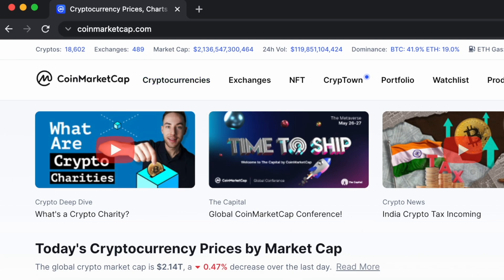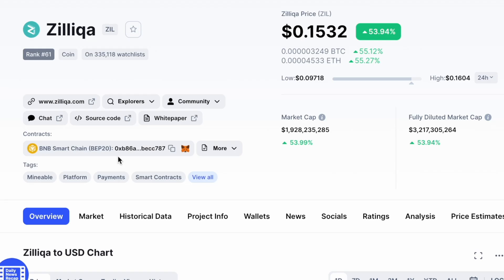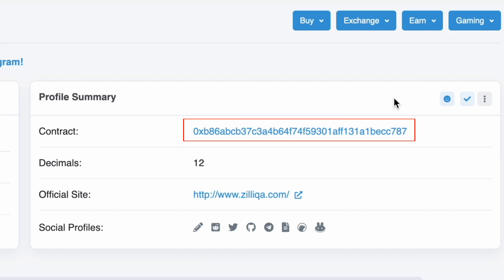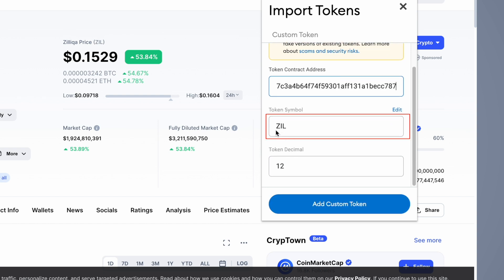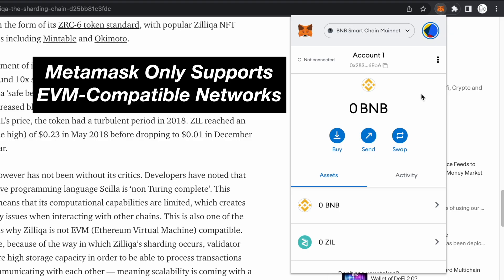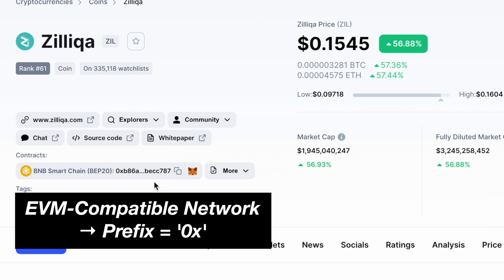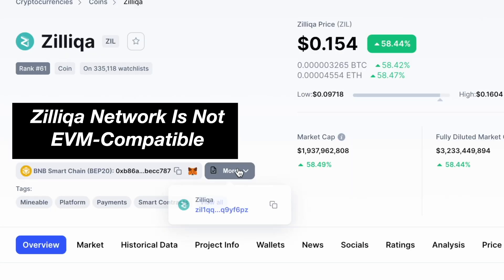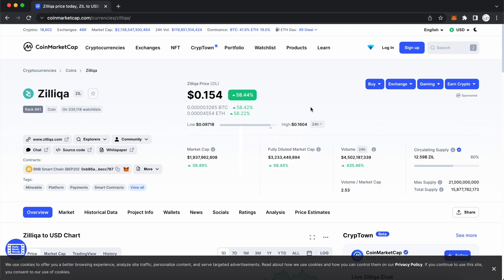EASILY Add ZIL To Your Metamask Wallet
Are you looking to view your ZIL tokens that you have on your Metamask wallet?

Here's how you can add ZIL easily with the help of CoinMarketCap.

There are 2 versions of ZIL: native ZIL and ZIL on the BNB Smart Chain (BEP20). You are only able to add BEP20 ZIL to Metamask, as the native Zilliqa network is not an EVM-compatible network

- TIMESTAMPS -
0:00 Intro
0:05 Method 1 (Fastest Way)
0:29 Troubleshooting If You Are Unable To Add ZIL
0:48 Verifying The Contract Address
1:00 Method 2 (Without Logo)
1:37 Adding Zilliqa Network To Metamask?
2:10 Which Wallets Support The Zilliqa Network?
2:25 Conclusion
2:36 Outro